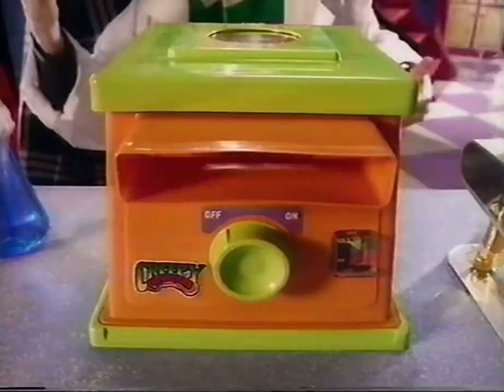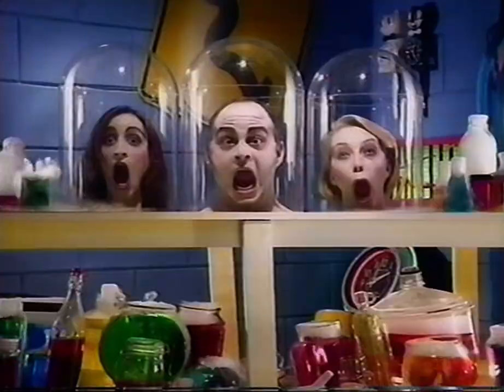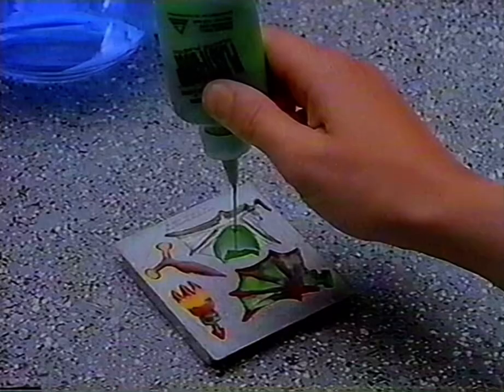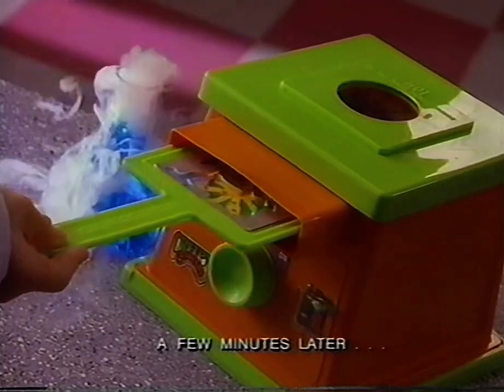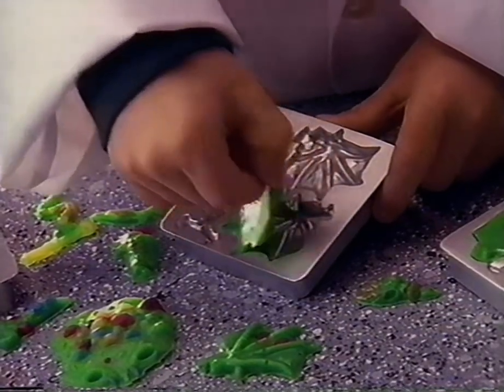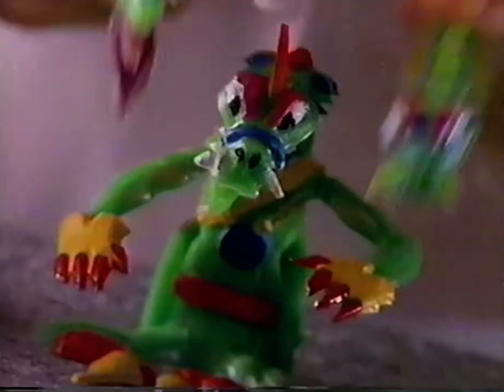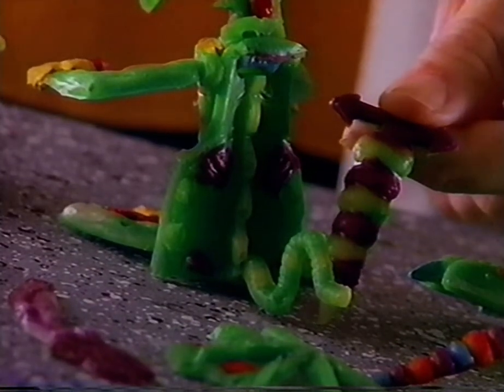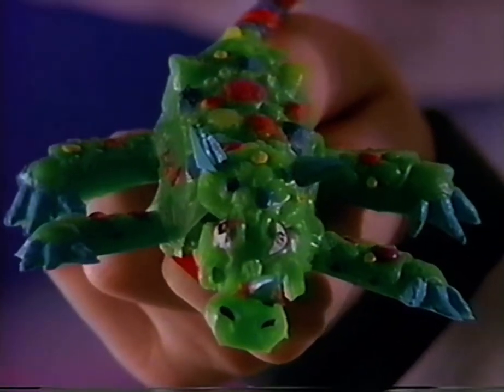1993 Toys / Creepy Crawlers